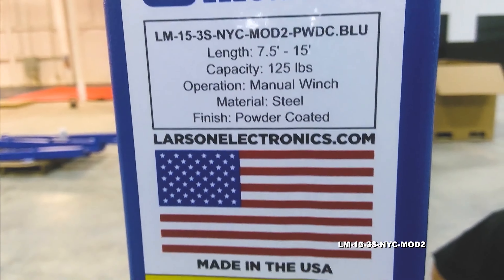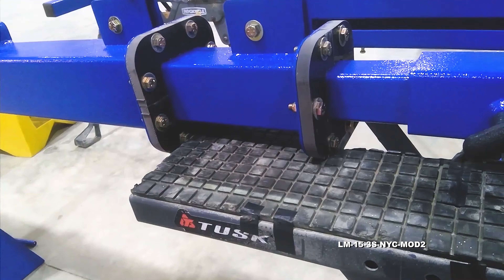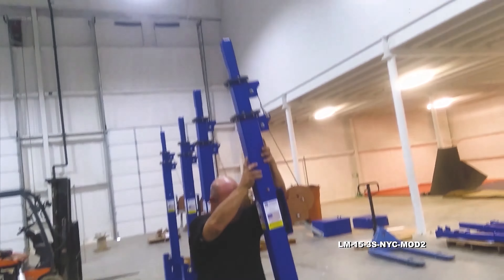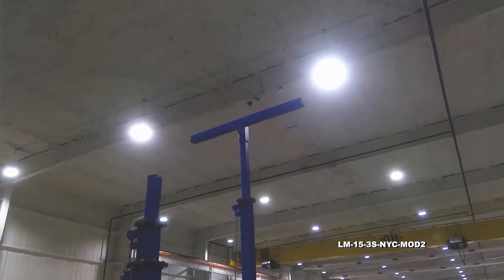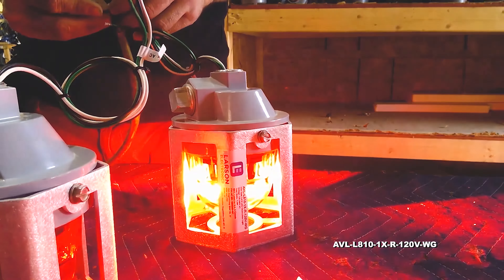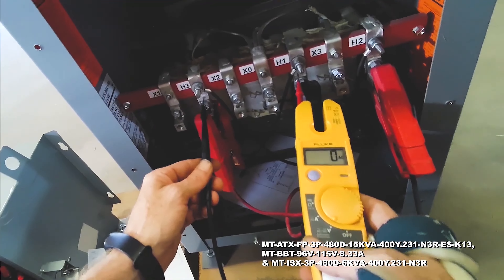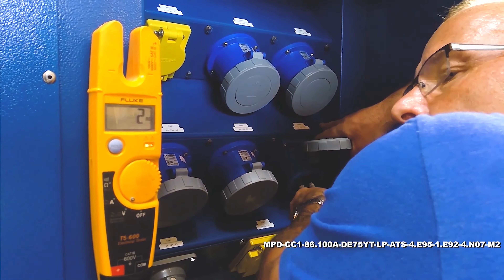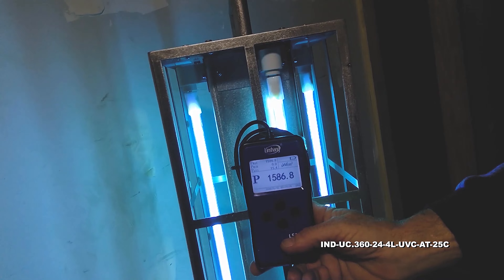Larson Electronics - Quality Control and Product Testing at Our Texas Industrial Lighting Facility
At Larson Electronics, our Quality Control inspects every detail to insure you get a quality product!